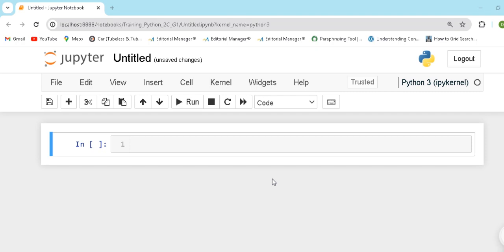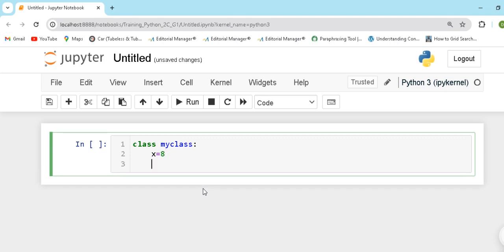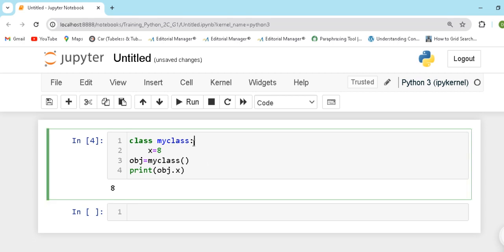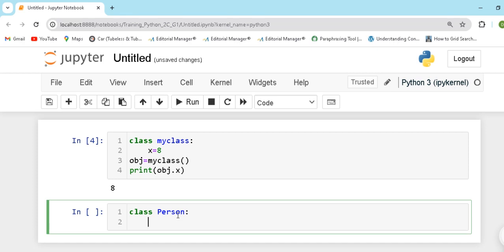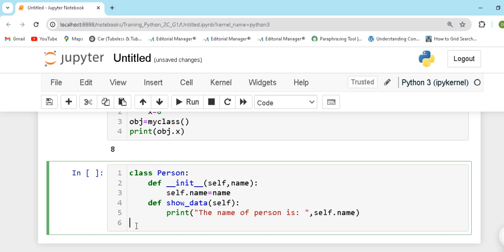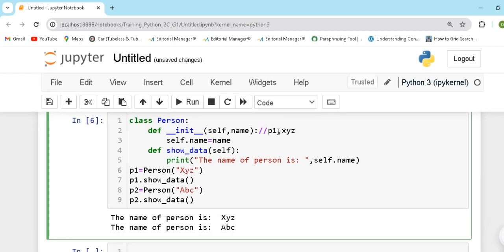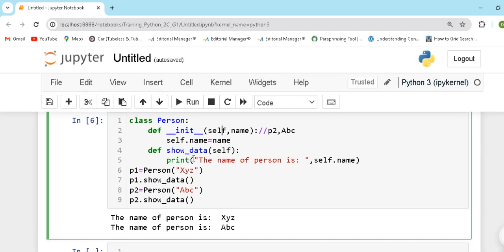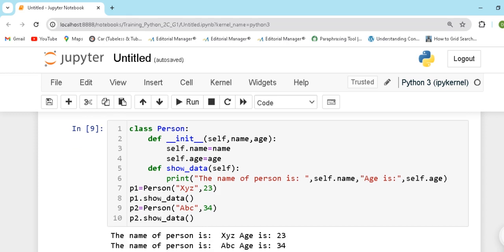Classes and Objects in Python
Dive into the world of Python programming with our channel dedicated to classes and objects! Whether you're a beginner looking to understand the fundamentals or an experienced coder aiming to enhance your skills, you'll find a treasure trove of Pythonic knowledge here.

🚀 What You'll Find on Our Channel:

In-depth tutorials on Python classes and objects.
Tips, tricks, and best practices for writing clean and efficient code.
Advanced topics like inheritance, polymorphism, and encapsulation.
Python project walkthroughs to reinforce your learning.